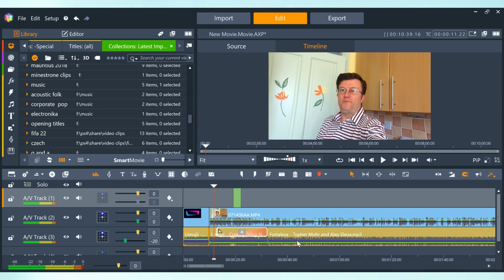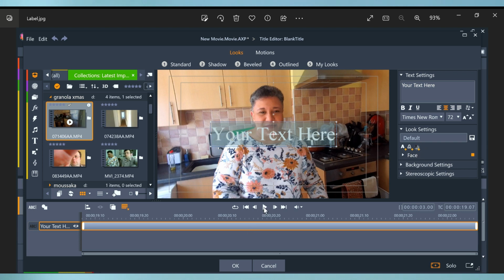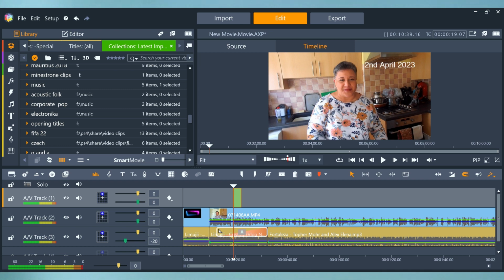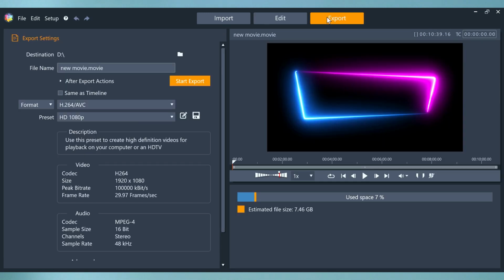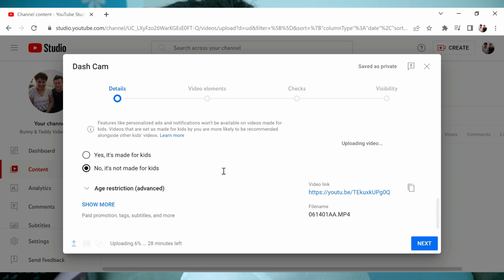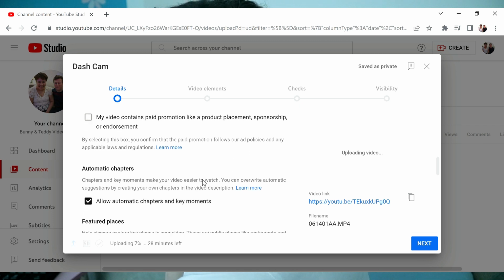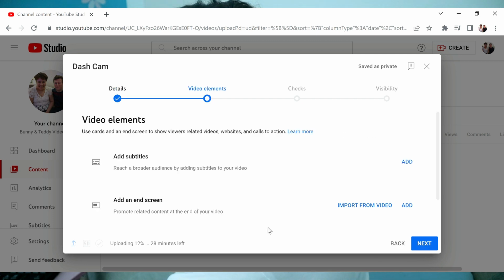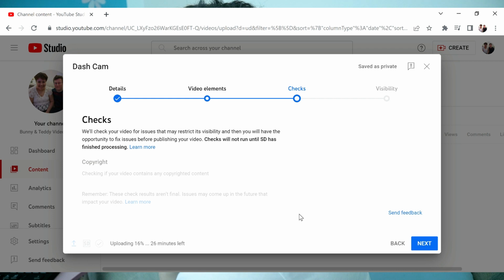HOW WE DO YOUTUBE - FINAL PART (Creating, Editing & Uploading Videos)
This is the final part of our series, How We do YouTube in which we look at creating, editing and uploading a video to YouTube.

You can see the other 3 videos on our channel

You can also see what is coming up next on our channel by watching this -

This video includes a good tour around Pinnacle Studio video editing software that we use to create videos with.

It also shows you a good tour around the different screens when you upload a video to YouTube.